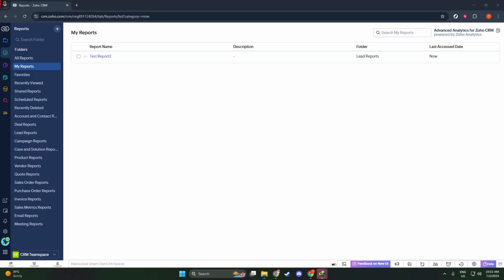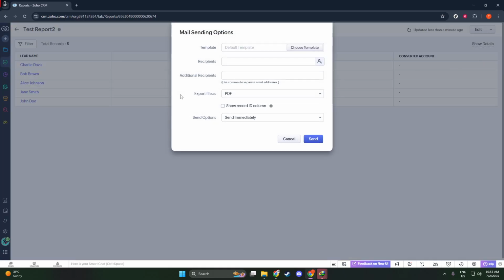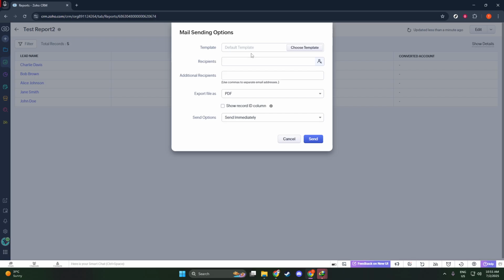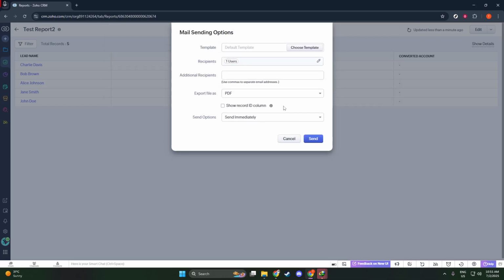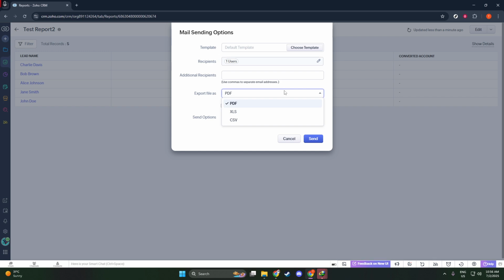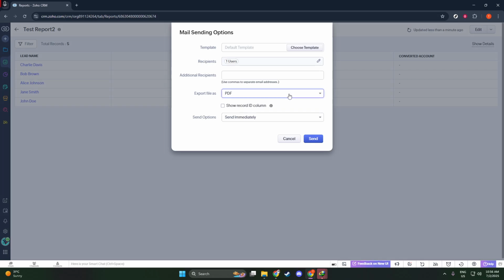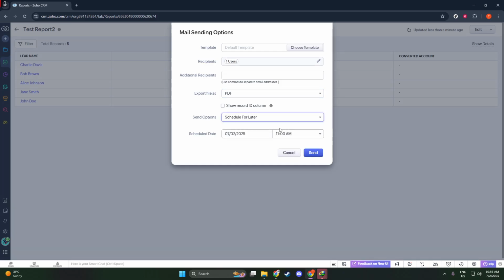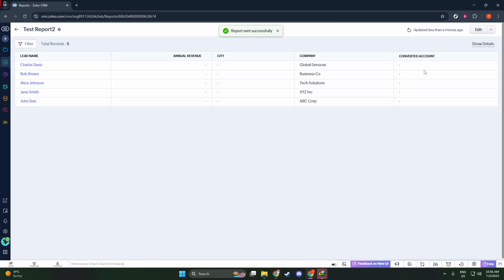How to Share Reports in Zoho CRM [2026 Full Guide]